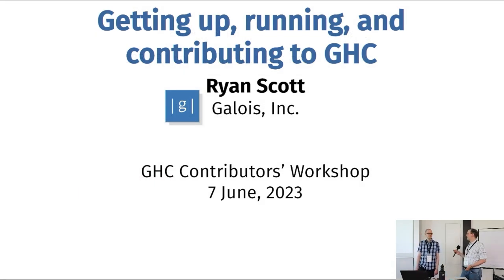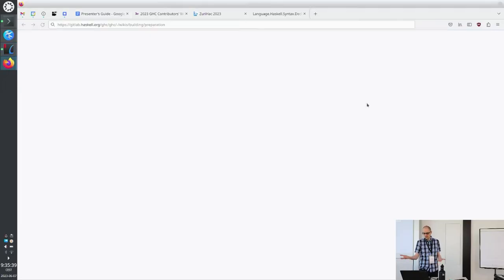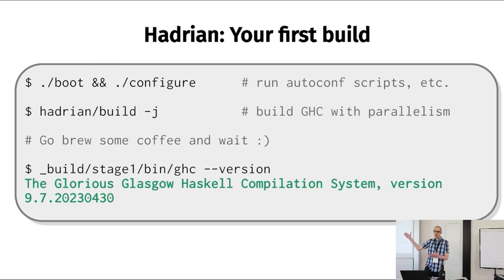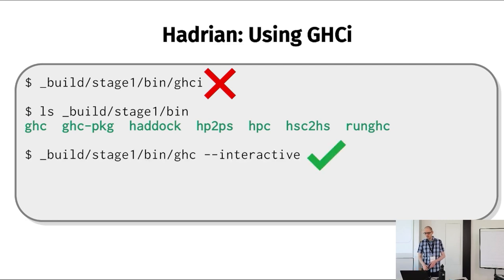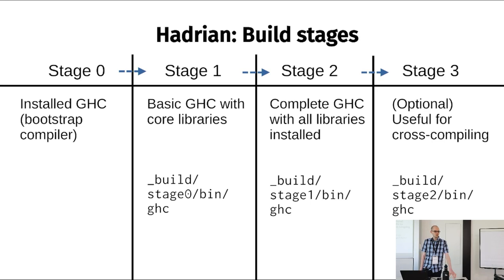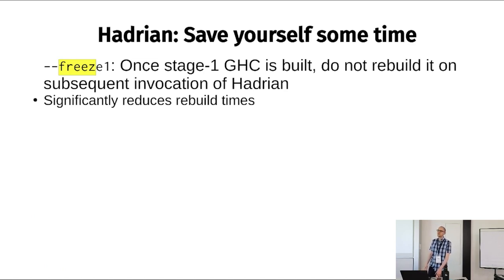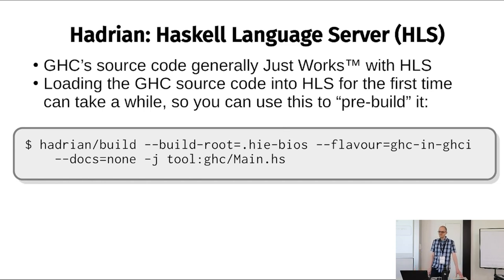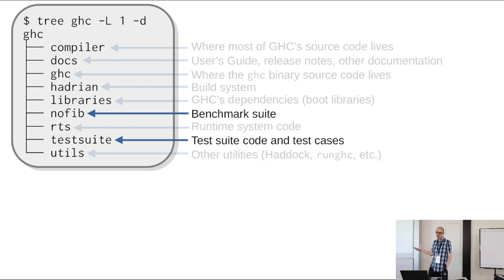Getting Up and Running, and Contributing to GHC - Ryan Scott - 2023 GHC Contributor's Workshop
An introduction to working on GHC, including an overview of the structure of the code and the compilation pipeline, instructions for building it from source, a description of using and configuring the build system, and efficiently working on projects. The talk also includes a demonstration of fixing a bug and contributing the resulting patch.

This talk was presented at the 2023 GHC Contributor's Workshop in Rapperswil, Switzerland, colocated with Zurihac. The workshop was arranged by the Haskell Foundation, OST Eastern Switzerland University of Applied Sciences, and the GHC development team.

Ryan has contributed to GHC since 2015, and has worked on type class deriving, Template Haskell, pattern-match coverage checking, and various odds and ends in the type checker. He has worked as a research engineer at Galois, Inc. since 2020, where he works on a variety of program analysis tools such as Cryptol, Crux, and SAW. In addition, Ryan maintains a large number of libraries on Hackage, and as a result, he contributes to the maintenance of head.hackage, which makes it possible to check if upcoming changes to GHC will affect the code that he maintains.